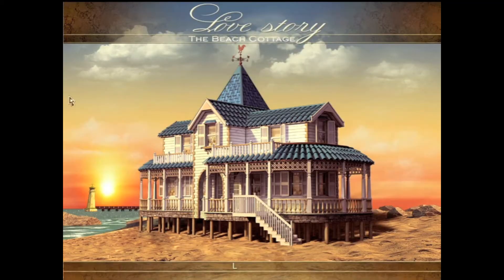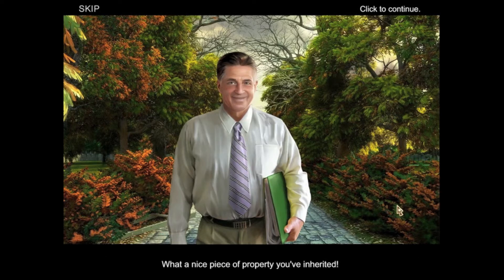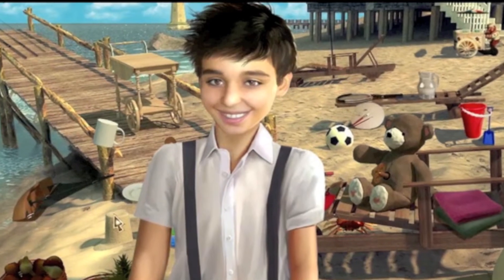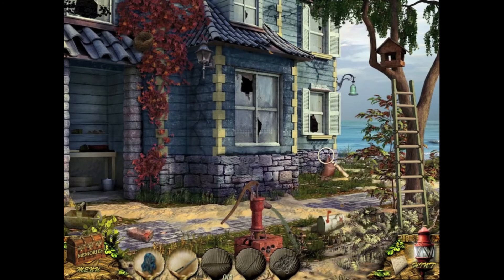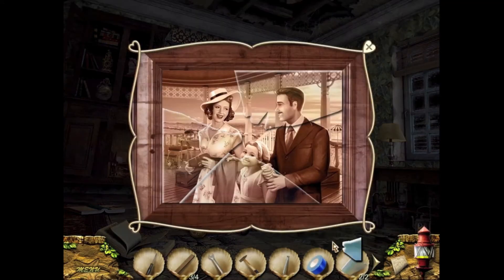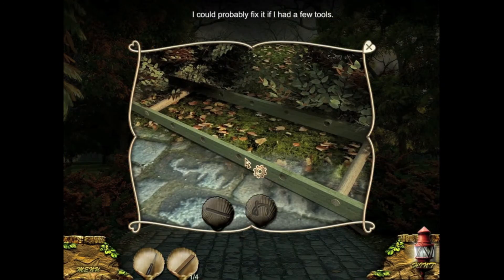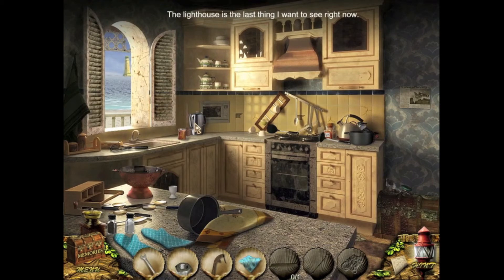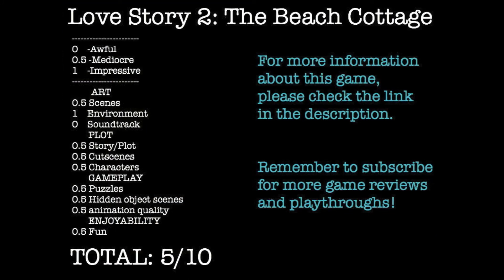[Review] Love Story 2- The Beach Cottage